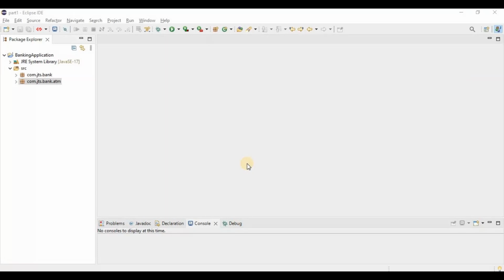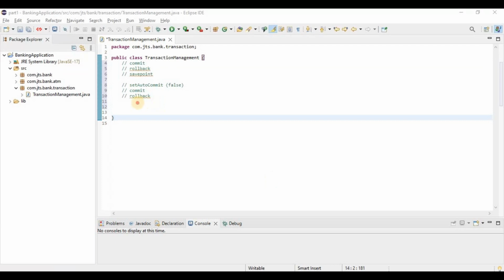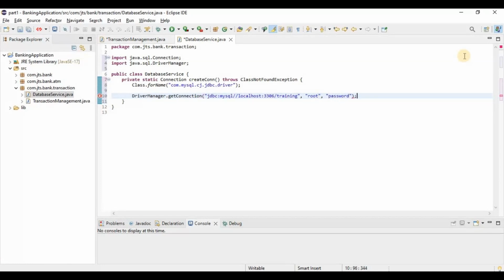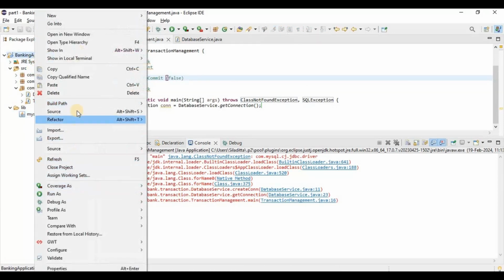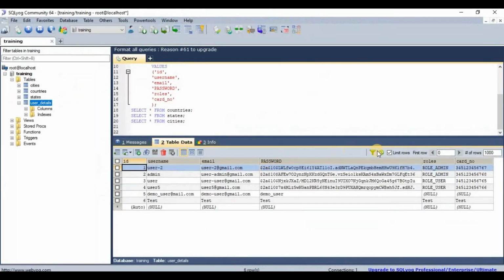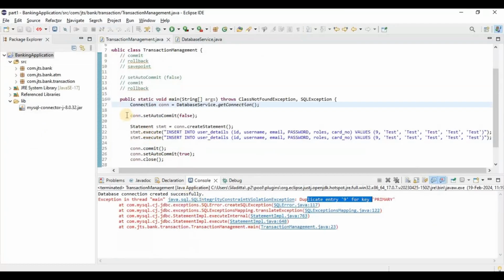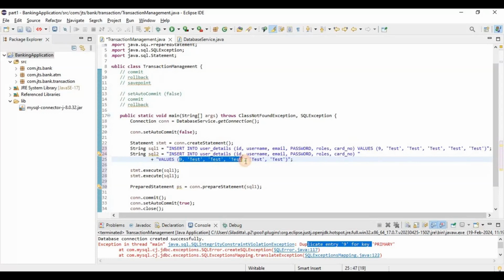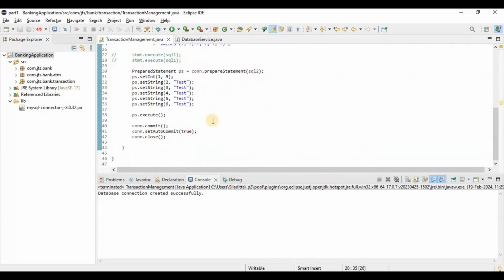JDBC Transaction Management Using Core Java | Commit OR Rollback Transaction | Prepared Statement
In this tutorial explains how we can manage transaction using plain JDBC and what are those methods for managing the transaction and how to use them in Java program:

For demonstrating I will follow below steps
 1. Create Database Connection.
 2. Fetch Data from Database.
 3. Insert Data Into Database.
 4. Manage Transaction

The sequence of actions (SQL statements) is treated as a single unit that is known as a transaction. Transaction Management is important for RDBMS-oriented applications to maintain data integrity and consistency.

In JDBC every SQL query will be considered as a transaction. When we create a Database connection in JDBC, it will run in auto-commit mode (auto-commit value is TRUE). After the execution of the SQL statement, it will be committed automatically.

ACID properties.

A – Atomicity = If all queries are executed successfully, data will be committed, else not.
C – Consistency = DB must be in a consistent state after any transaction.
I – Isolation = Transaction is isolated from other transactions.
D – Durability = If the transaction is committed once, it will remain always committed.

There are three most important functions in Transaction Management. They are:

Commit, Rollback and Savepoint.

Methods Of Transaction Management
The connection interface provides 5 methods for transaction management.  They are as follows:

1) setAutoCommit() Method
2) Commit()
3) Rollback()
4) setSavepoint()
5) releaseSavepoint()